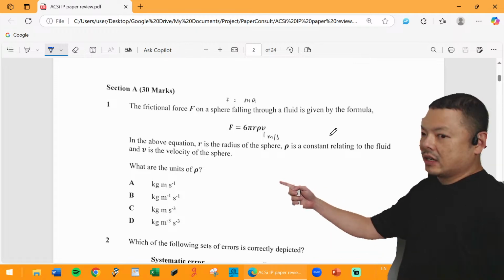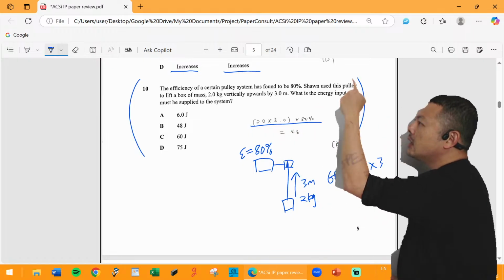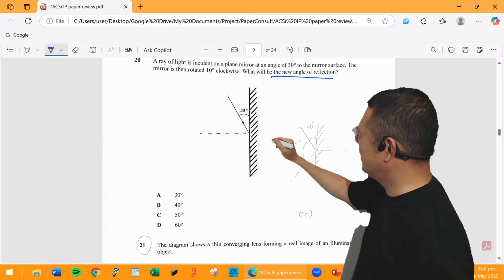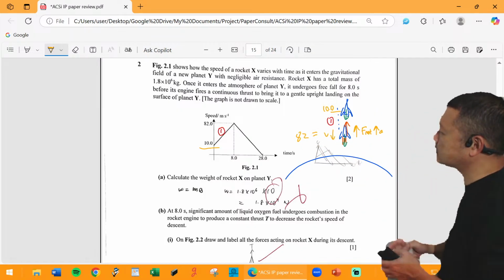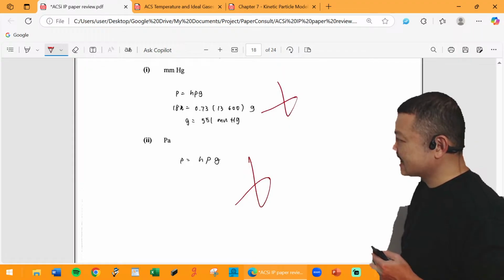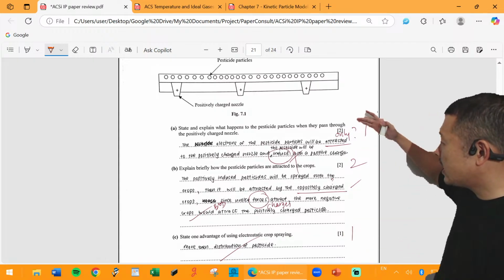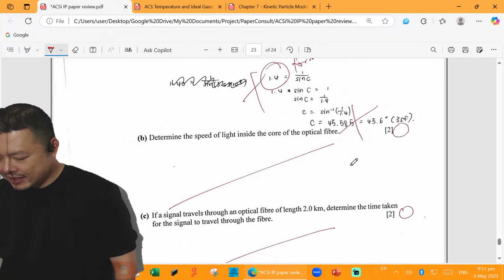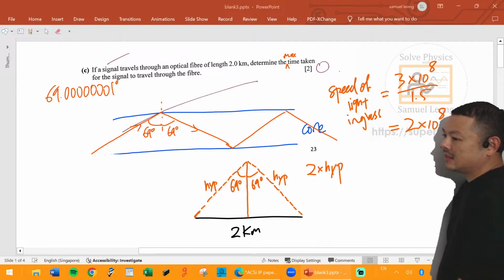PHYSICS - Y34 ACSi IP Paper Review 2025 - Solve Physics with Samuel Leong